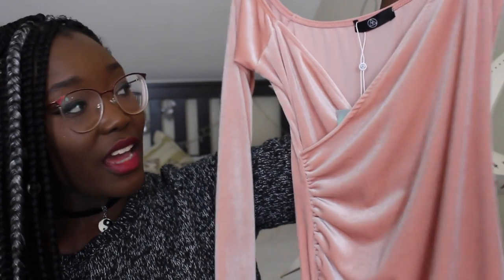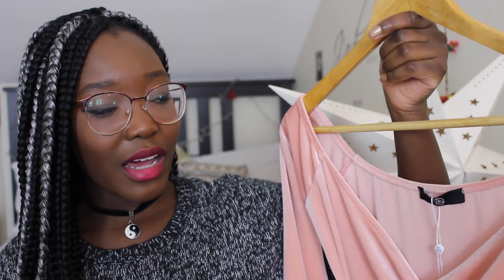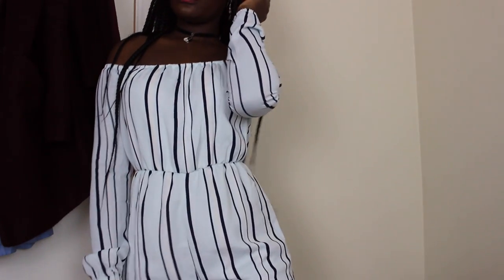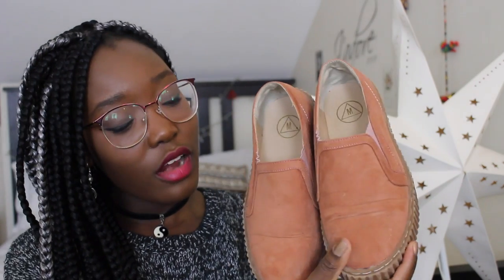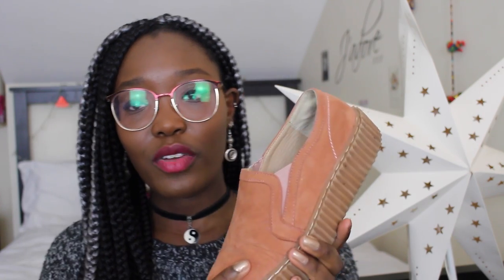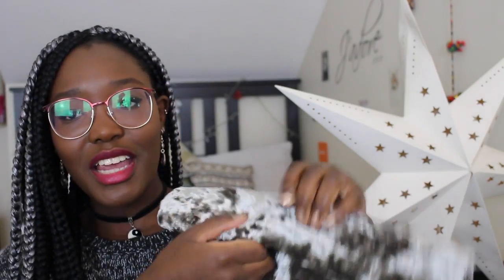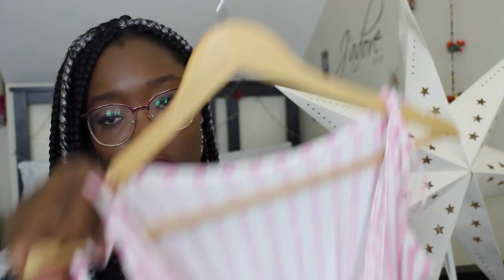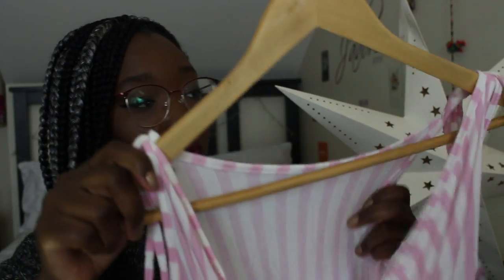MISSGUIDED TRY-ON HAUL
● OPEN FOR MORE INFO & DON'T FORGET TO WATCH IN HD ●

Helloooo. I've got a big, collective Missguided haul for you all today because I have been OBSESSED with Missguided for the past few months. Hope you enjoy!

Products Mentioned:
Velvet Bardot Dress
Blue Striped Bardot Playsuit - (no longer online) Pink
Petite Striped Bardot Playsuit
Flatform Shoes - (no longer online) Grey
Velvet Clutch Bag
Striped Pyjama Teddy - no longer online :(
Floral Embroided Harness Teddy Playsuit
Mesh T-Shirt
Faux Fur Longline Bomber Jacket (no longer online) Pink
WHERE ELSE TO FIND ME:
Depop - @moomayhem

This is not a sponsored video; I am not being paid to show these items.

xoxo,
Moesha